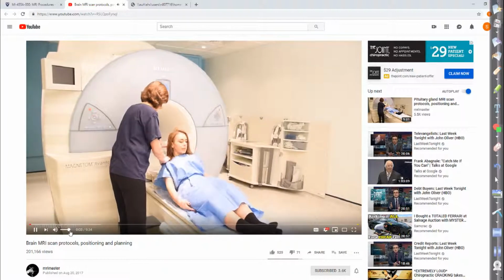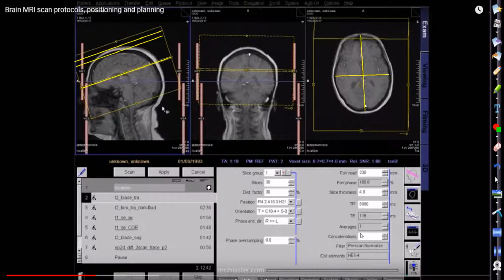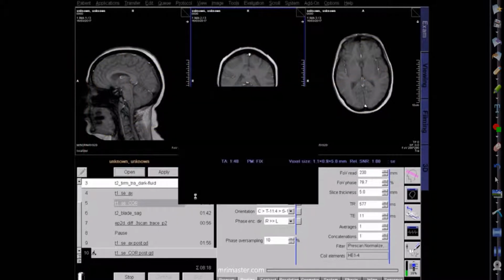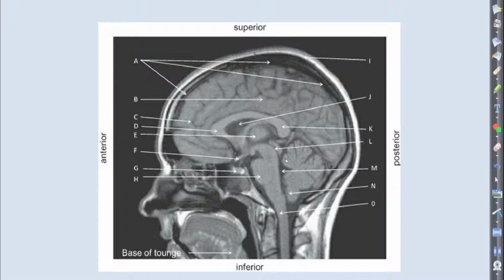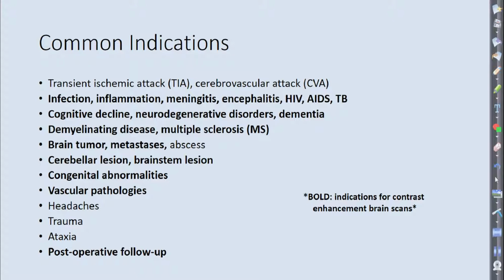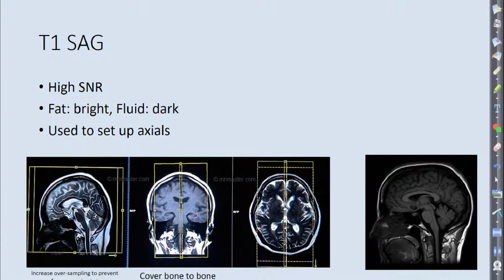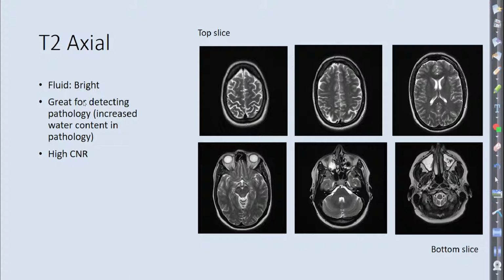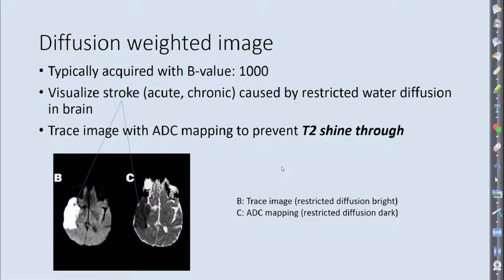Brain routine 06 17 19